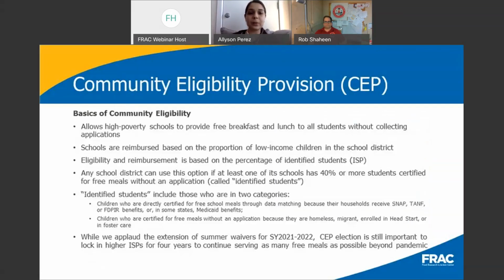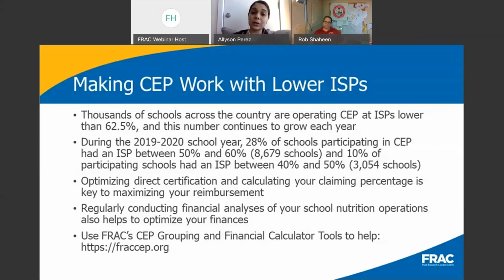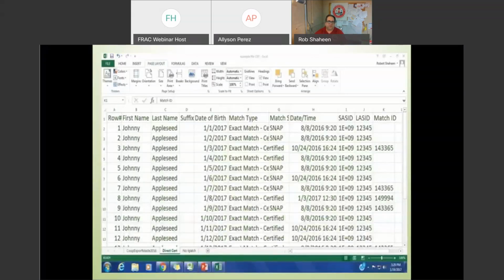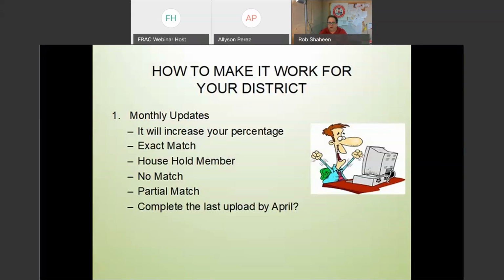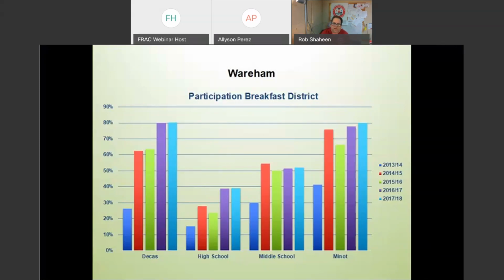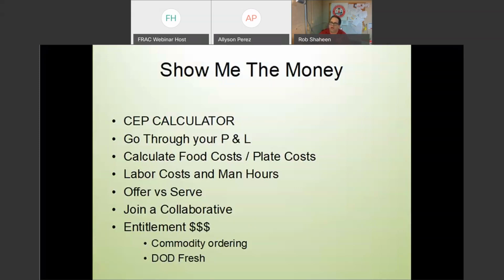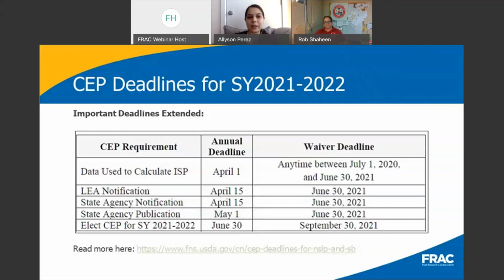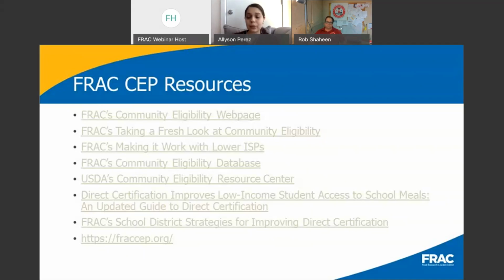Community Eligibility: Tips and Best Practices for Making it Work at Lower ISPs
This year has highlighted the value of offering school meals at no charge to all students. Community Eligibility provides an excellent opportunity for high poverty schools to offer free breakfast and lunch to all students beyond the 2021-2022 school year. The community eligibility reimbursement formula determines what percent of meals are reimbursed at the free and paid rates. Thousands of schools across the country have experienced the benefits of community eligibility by participating with ISPs below 60 percent. Join this webinar to learn about the strategies and resources available for making community eligibility work at schools with low ISPs.

*While school districts are able to offer free meals to all students in the 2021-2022 school year through the summer nutrition waivers, FRAC is encouraging schools to elect community eligibility this year to lock in their current ISP (which might be higher than normal given the economic impact of COVID-19 on families) for the next four years through the 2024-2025 school year.